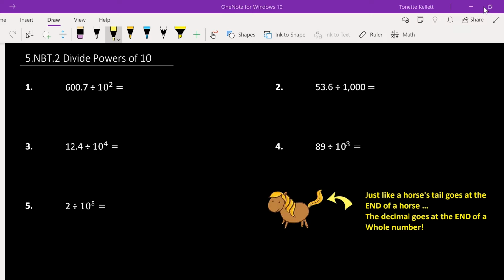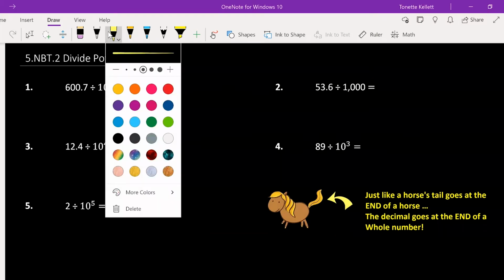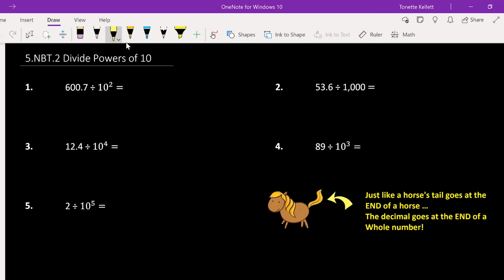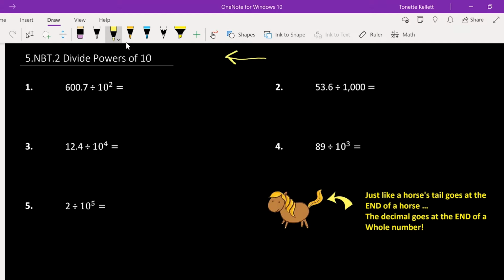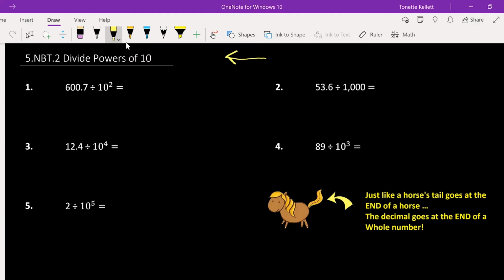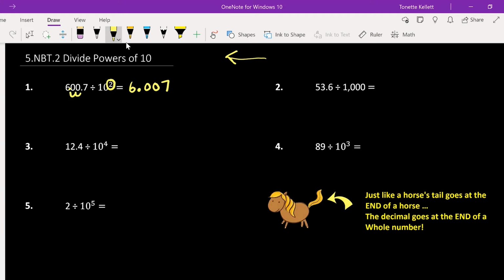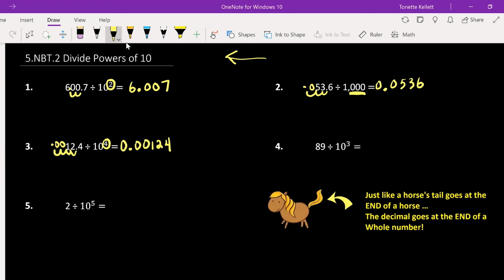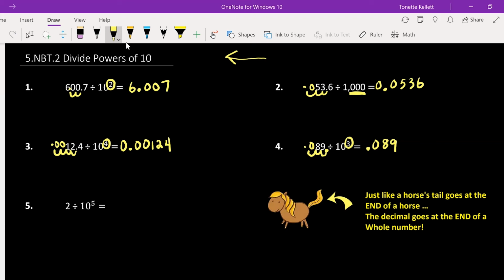5.NBT.2 Divide Powers of 10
5.NBT.2 Divide Powers of 10